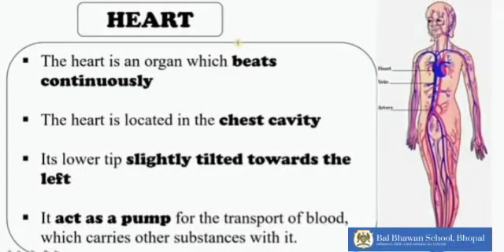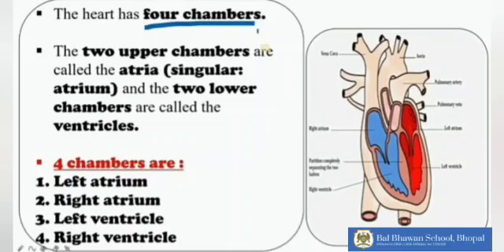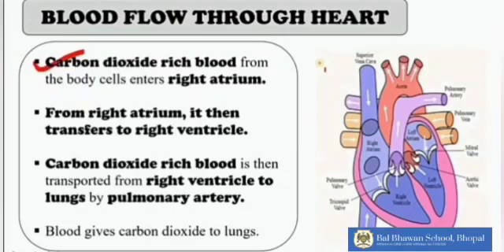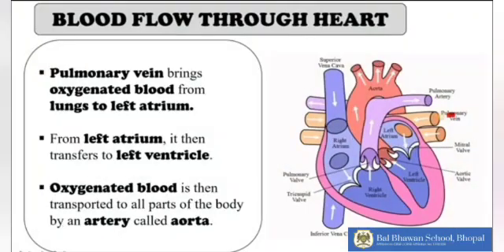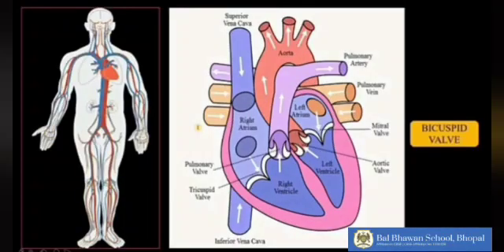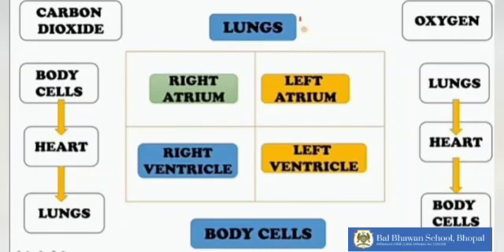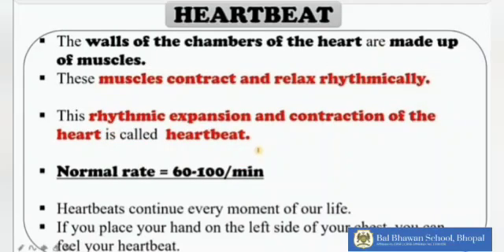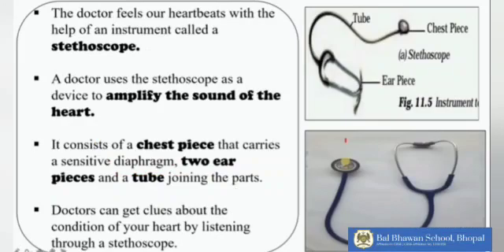Science- Circulatory system (part-2)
Video from Bushra